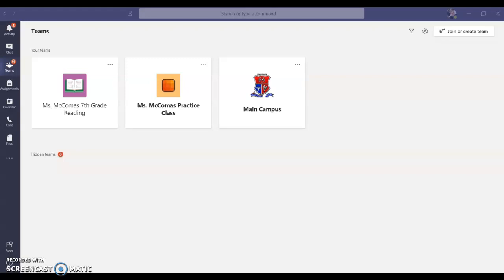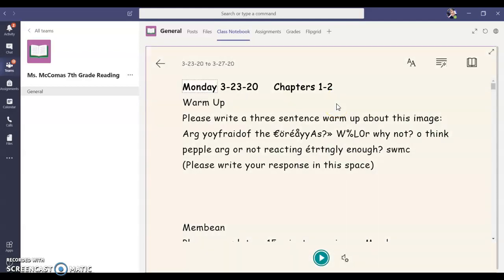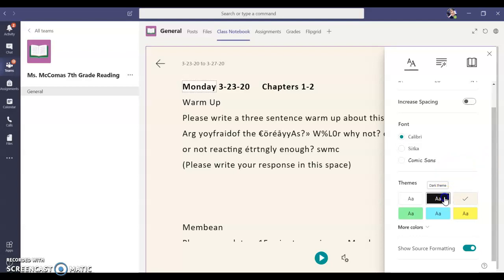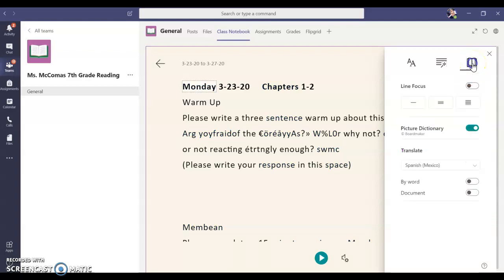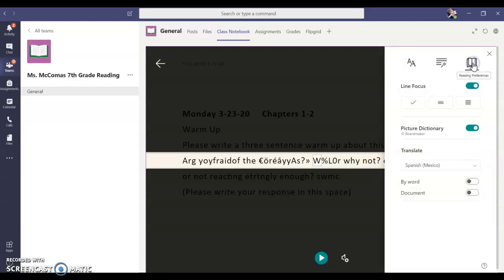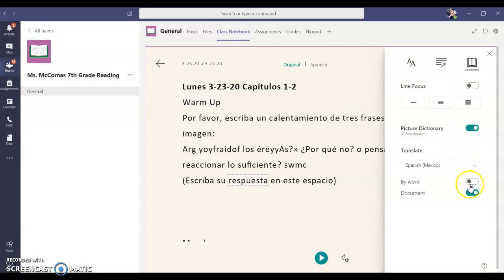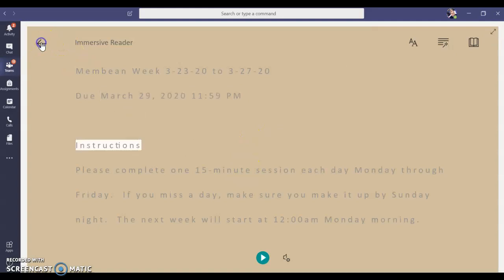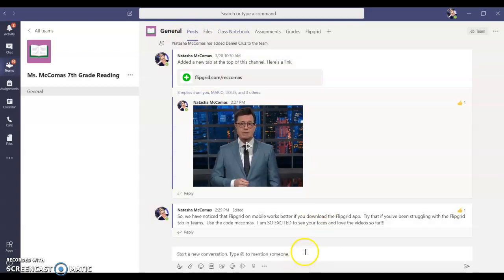Microsoft Teams Immersive Reader Tutorial